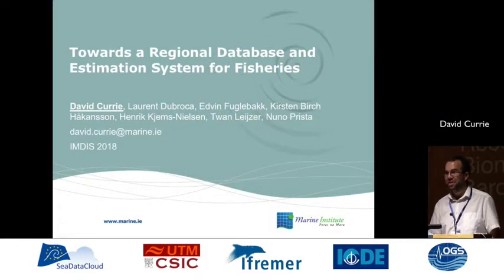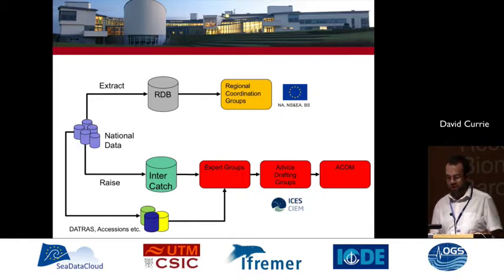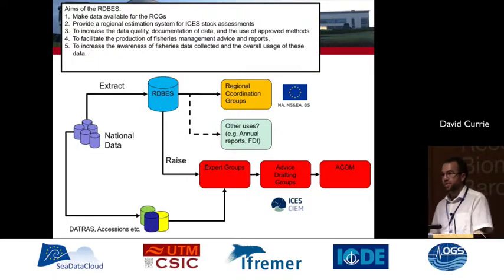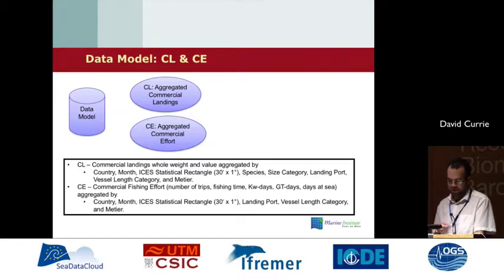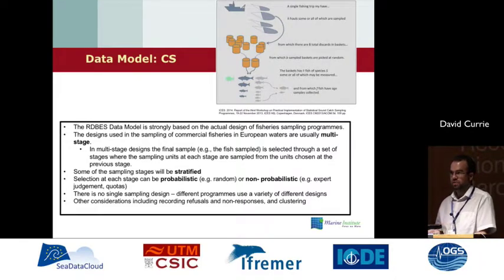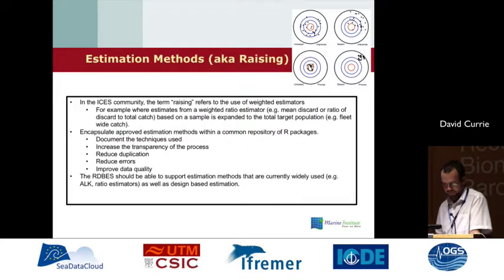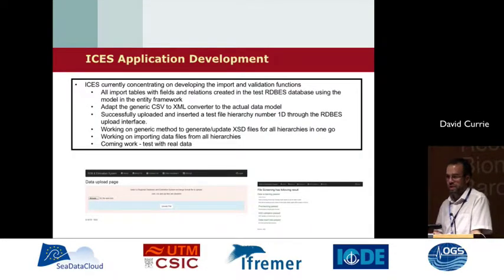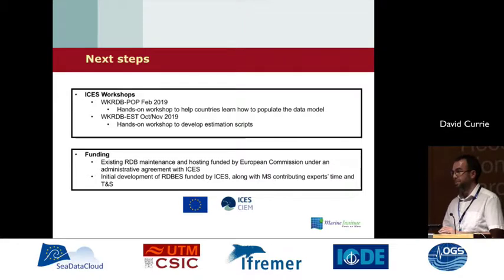IMDIS 2018 - Towards a Regional Database and Estimation System for Fisheries - David Currie